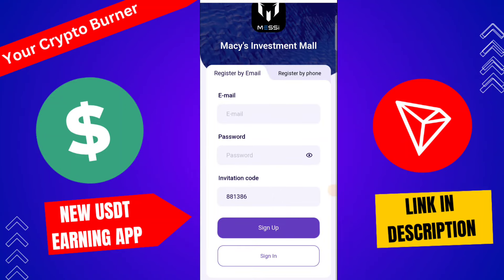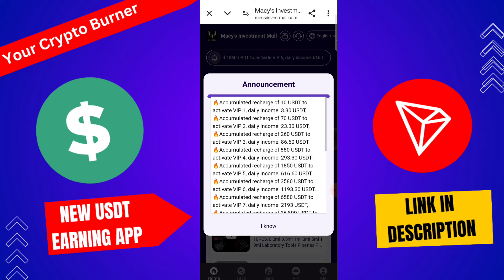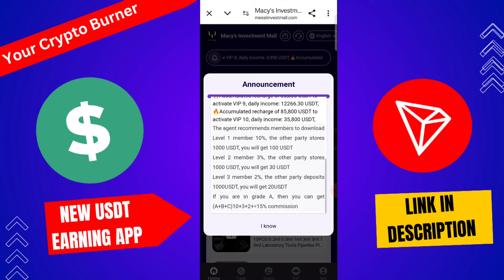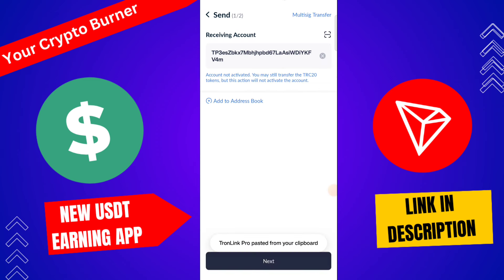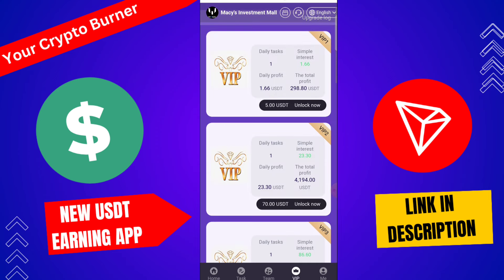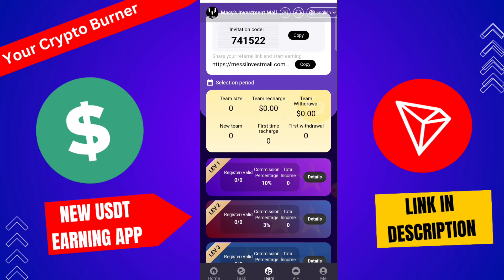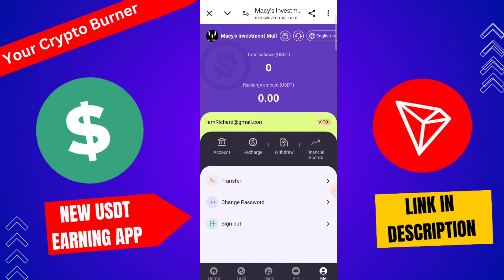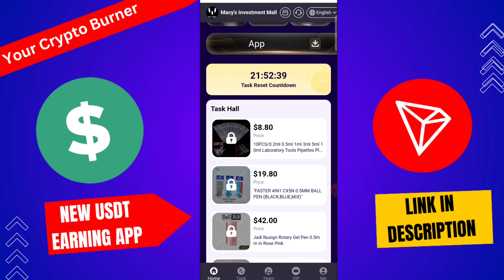🤑$20 free New Usdt Earning Site💰Usd Mining Site 2024💰Without Investment🤑Usdt Order grabbing website🛒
Macy's Investment Mall is a multinational convenience store chain founded in 1927.The total number of Macy's Investment Mall stores worldwide is 68,581, located in 18 countries and regions, including Japan, the United States, Canada, and Mexico.Mexico, China, Hong Kong, Macau, Australia, Taiwan, Singapore, Thailand, Malaysia, Philippines, India, Korea, Norway, Sweden, Denmark, Vietnam and other places.Macy's Investment Mall is now open to individual users and anyone can join.Friends who like to make money, welcome to Macy's Investment Mall.Macy's Investment Mall platform to make money: Our platform is to help Macy's Investment Mall merchants to increase awareness and sales of products.If you help us complete a purchase order, you can receive funds from Macy's Investment Mall merchants.Profit commission.Macy's Investment Mall benefits from planning in three ways:

🔥 Accumulated store value 5 USDT activated VIP 1, daily income: 1.66 USDT,
🔥 Accumulated store value 70 USDT activated VIP 2, daily income: 23.30 USDT,
🔥 Accumulated store value 260 USDT activated VIP 3, daily income: 86.60 USDT,
🔥 Accumulated store value 880 USDT activated VIP 4, daily income: 293.30 USDT,
🔥 Accumulated storage value 1850 USDT activated VIP 5, daily income: 616.60 USDT,
🔥 Accumulated store value 3580 USDT activated VIP 6, daily income: 1193.30 USDT,
🔥 Accumulated storage value 6580 USDT activated VIP 7, daily income: 2193 USDT,
🔥 Accumulated store value 16,800 USDT activated VIP 8, daily income: 4,990 USDT,
🔥 Accumulated storage value 36,800 USDT activated VIP 9, daily income: 12266.30 USDT,
🔥 Accumulated storage 85,800 USDT activated VIP 10, daily revenue: 35,800 USDT,
Agents recommend members to download
Level 1 member 10%, the other party deposit 1000 USDT, you will get 100 USDT
Level 2 member 3%, the other party deposits 1000 USDT, you will get 30 USDT
Level 3 member 2%, the other party stored 1000USDT, you will get 20USDT
If you are A level, then you can get (A+B+C)10 + 3+2+=15% commission